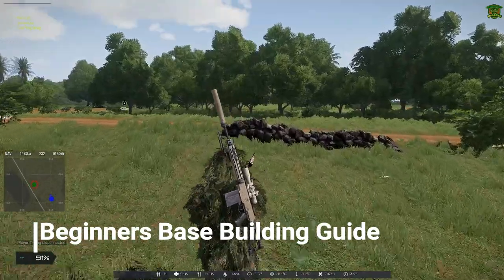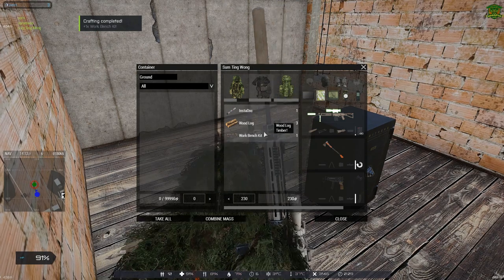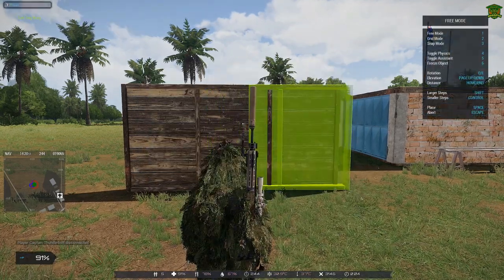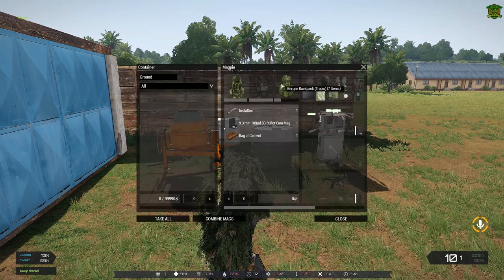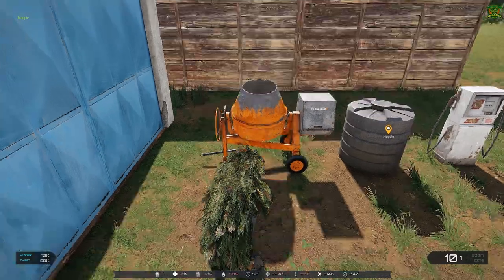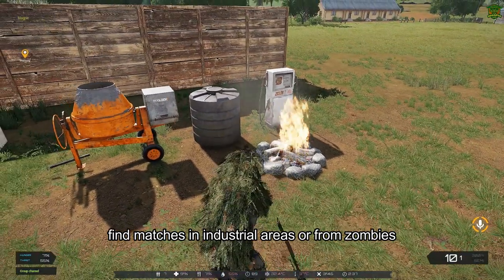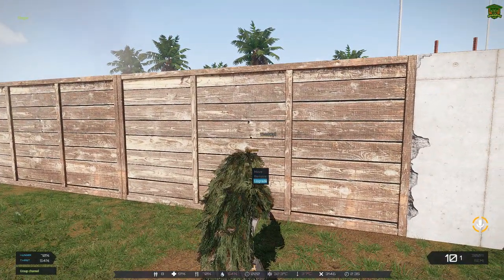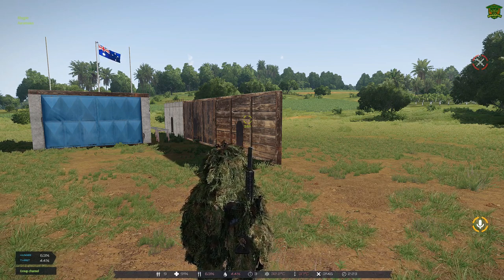ARMA 3 Tanoa Exile TAG - Beginner Base Building Guide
CPU: Intel i8700K 3.7GHz
CPU Cooler: NZXT Kraken X52 240mm AIO
MB: AORUS Z370 Gaming 5
RAM: Corsair 32GB DDR4 3200MHz
GPU: GTX 1080TI
CASE: NZXT H440 Razer Tower
MONITOR: Phillips BDM4350UC 43" 4K
POWER: Corsair M750W 80 Plus

MOUSE: Razer Naga 2014 (x2)
KEYBOARD: Steel Series APEX M800
KEYPAD: Razer Tartarus v2
2ND MONITOR: BENQ 27"
MIC: RODE NTUSB
HEADSET: RIG800
ELGATO HD60S

STREAMING PC
MSI GT72 2QD Dominator
CPU: i7 - 5700HQ
GPU: GTX 970M

FLIGHTSIM
Thrustmaster Wathog stick and throttle
Saitek combat rudder pedals
TrackIR 5

DRIVING SIM
Thrusmaster T300RS with shifter
DRIVINGSIM
Thrustmaster T300RS with TH8A shifter